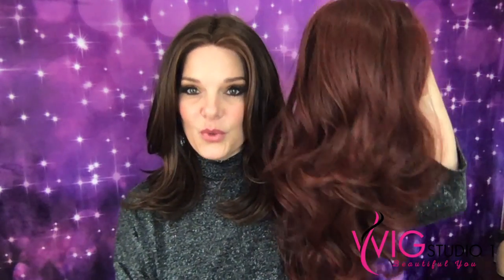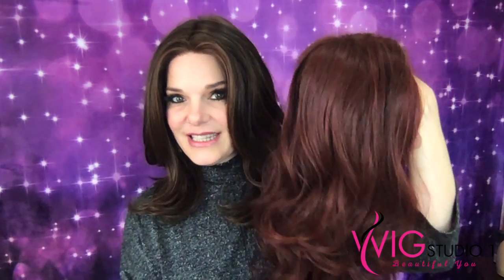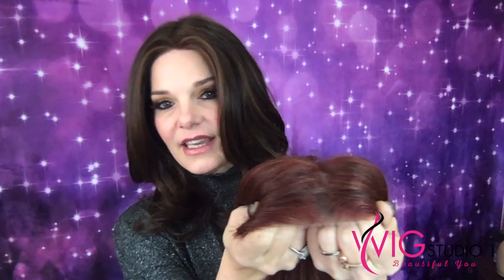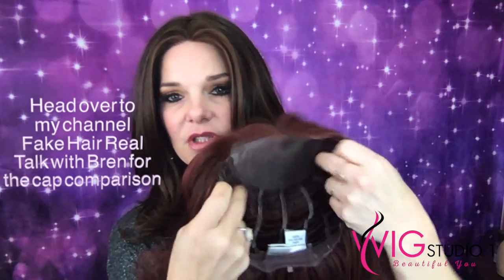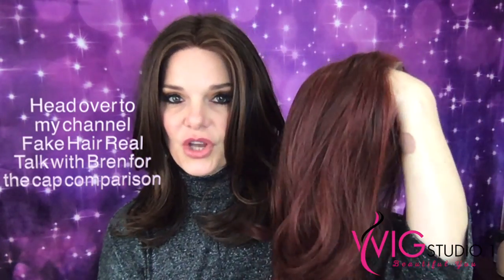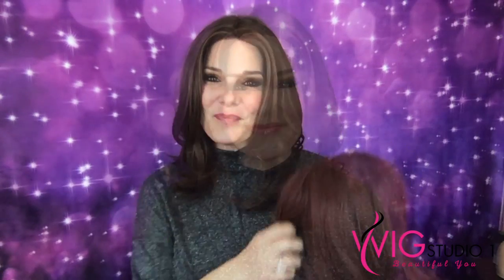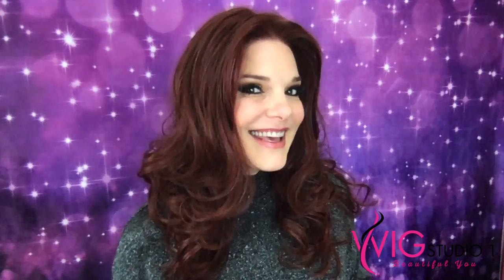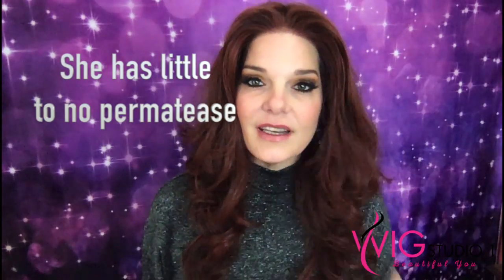Raquel Welch LIMELIGHT Wig Review | Deepest Ruby | FAKE HAIR REAL TALK WITH BREN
FAKE HAIR REAL TALK WITH BREN presents a wig review of Raquel Welch Limelight in the color Deepest Ruby.

_pos=1&_sid=003a82e4f&_ss=r

Raquel Welch, Gabor, HIM and Hairdo styles.